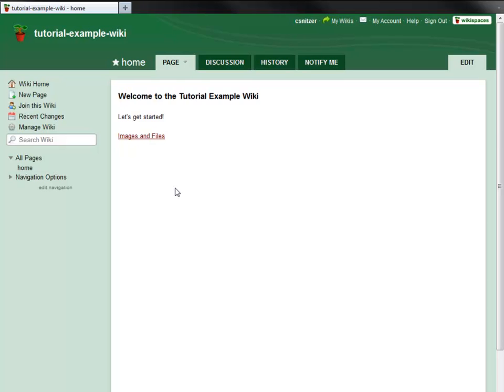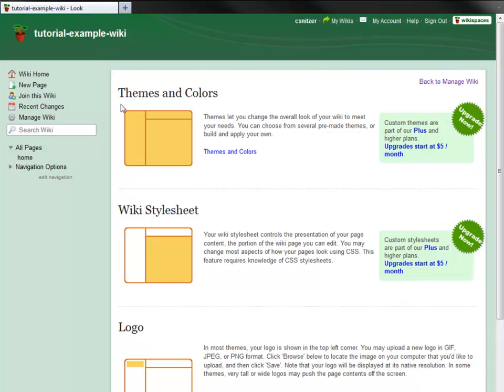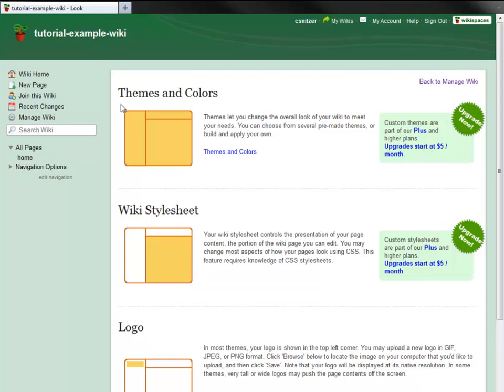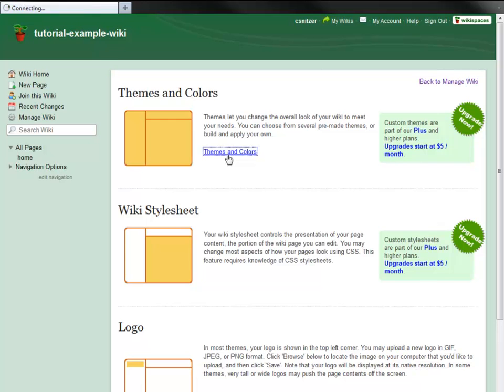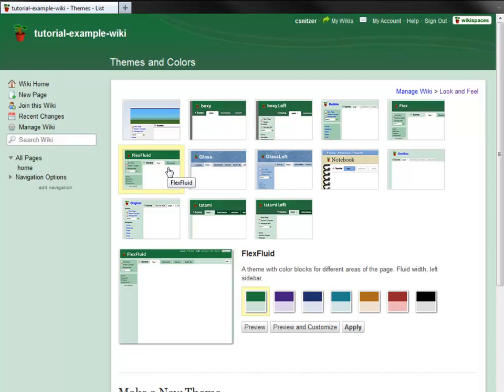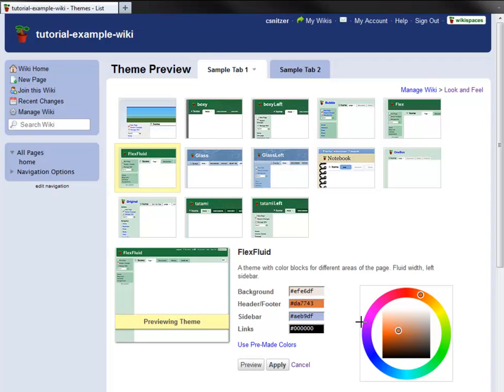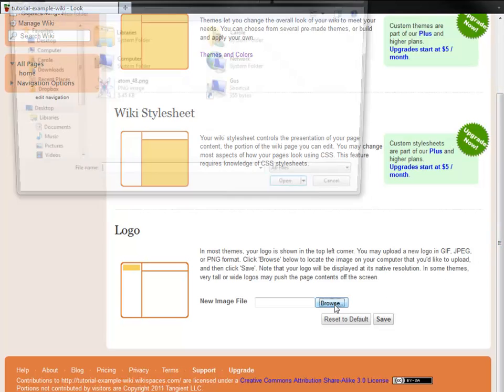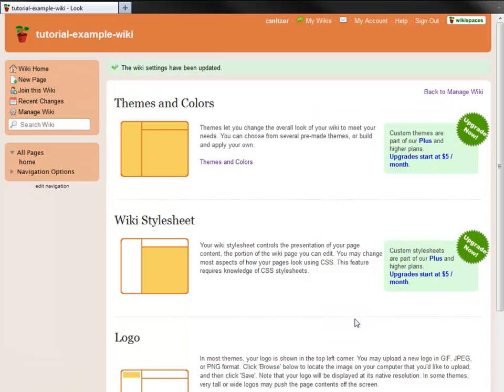Personalize Your Wiki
Spend a minute personalizing the look and feel of your wiki using themes and colors.